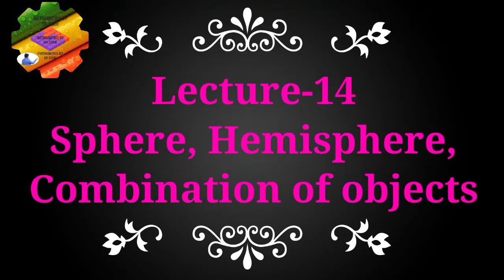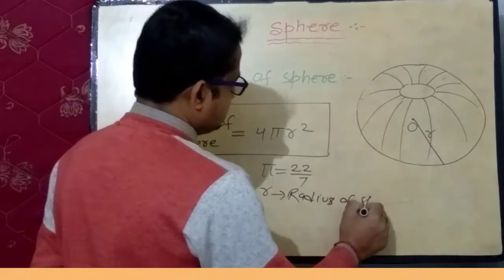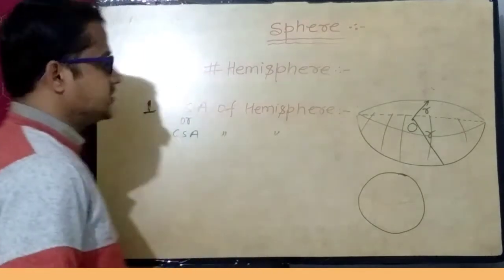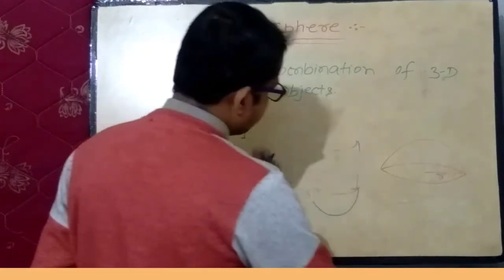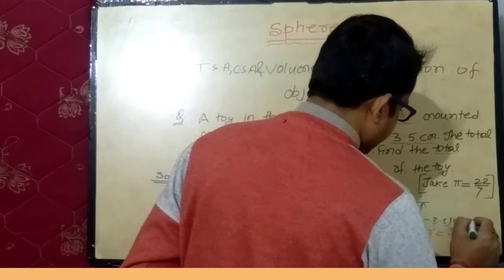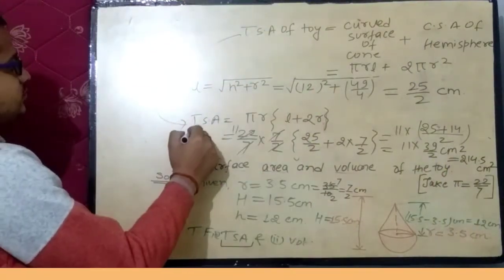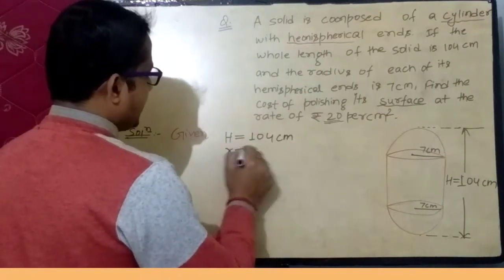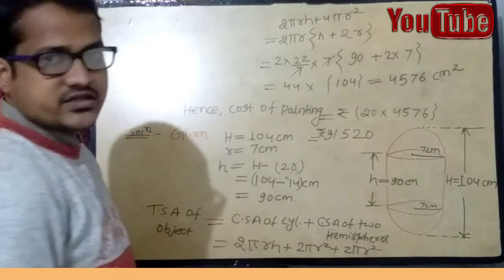Lecture-14, Sphere, Hemisphere, Theory and numerical on combination of two or more than two objects.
Lecture-14 is based on theory as well as numerical on sphere, hemisphere, combination of two or more than two 3-D objects.